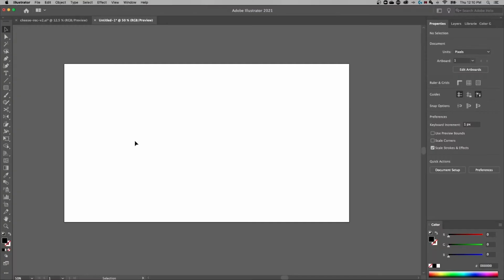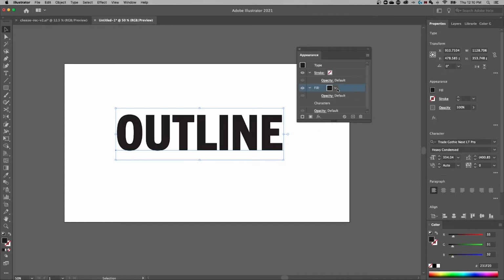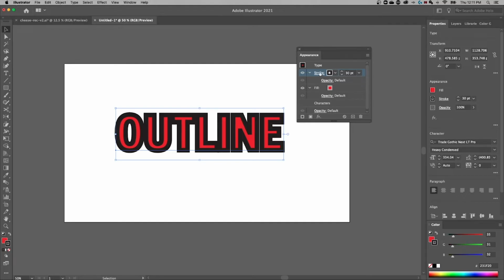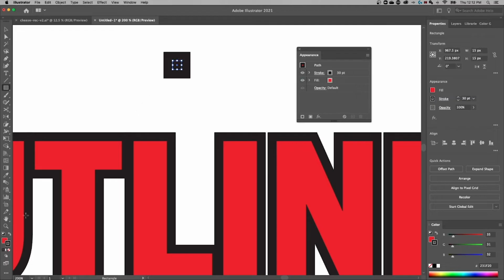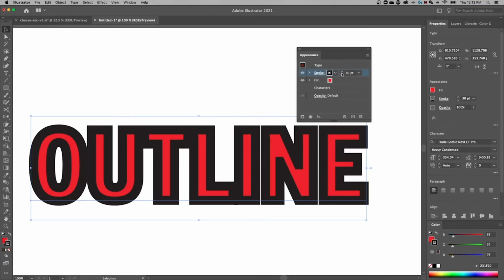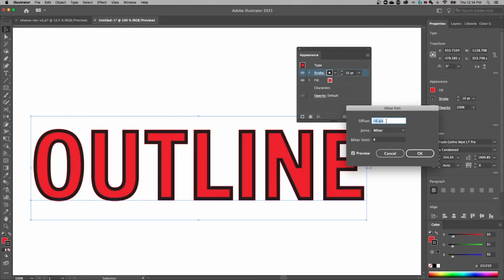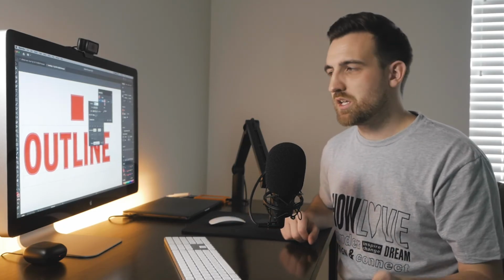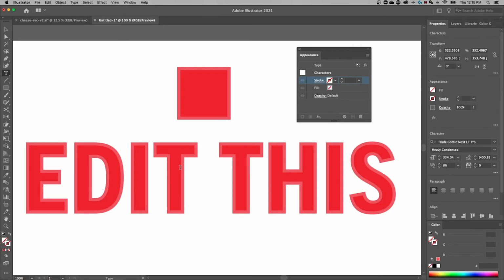Align Strokes to the OUTSIDE of Editable Text in Illustrator (Tutorial)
In this beginner Illustrator tutorial, learn how to align strokes to the outside of text. You might be thinking "outside stroke align is not working on text", and you're right... but in this tutorial, I show you how to hack Illustrator to let you align strokes outside and inside of EDITABLE text!

Download this project file and other resources from the Pixel & Bracket Vault on my

I love using StreamYard for my livestreams, video recording, and podcasts with guests. You can try it for free and get $10 off when you sign up with my

My two favorite YouTube browser plugins and keyword research tools are VidIQ and TubeBuddy I use each and HIGHLY recommend them if you want to grow a successful YouTube channel! (btw just pick one, having both is probably overkill... 😅)